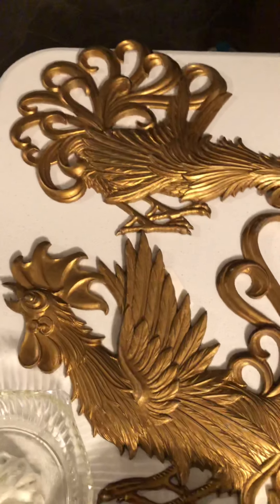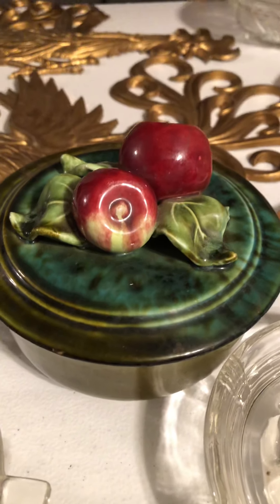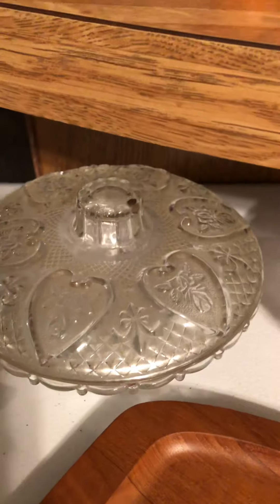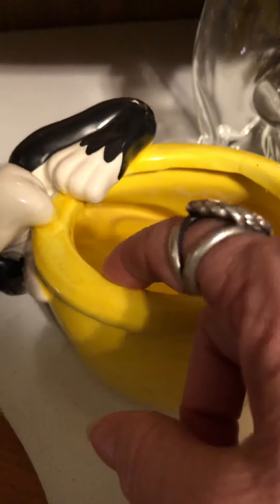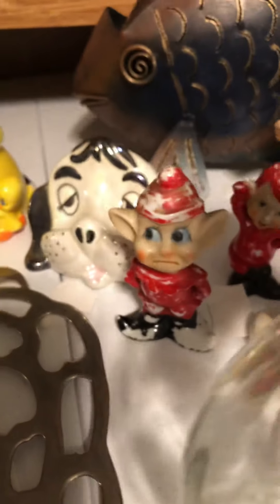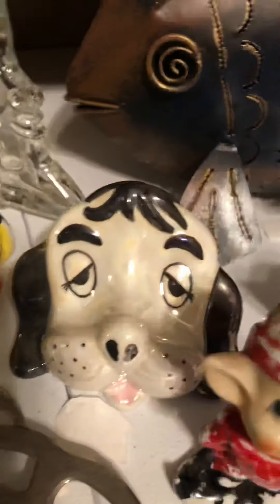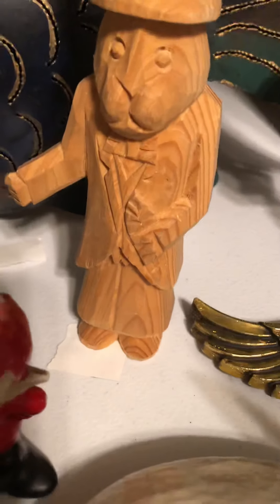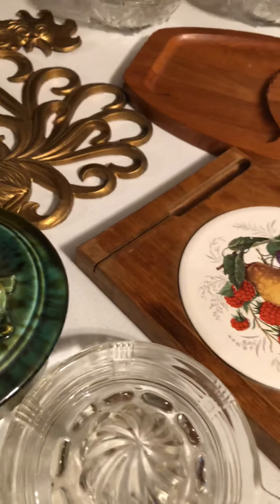Selling on my eBay Premium Store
To visit my newly opened Etsy shop for products seen here in some videos for any kind of prayer working... please keep checking back as I have just opened the store.  I have just started putting products...

For Spiritual products you see here & Prices that Is for sale  that is shown in some of my  Spiritual Working videos and much much more join my Telegram channel:
To purchase an item and to check for availability

To book a Tarot card reading or pendulum reading ...
Or Prices ...

To purchase any paintings or sculptures,  vintage/Antique plus any other everyday items,
please email me to check availability, please put in the subject bar what it pertains to so that I do not overlook it ... Or you can buy directly through my eBay Store...

My ebay Premium Store
Tunnell’s little bit

For payment I go directly through PayPal... (unless you purchase off of eBay or Etsy )  ... Otherwise I will send you the PayPal me link via email